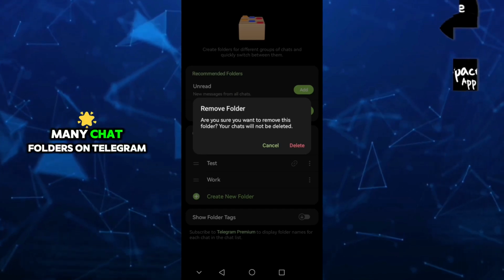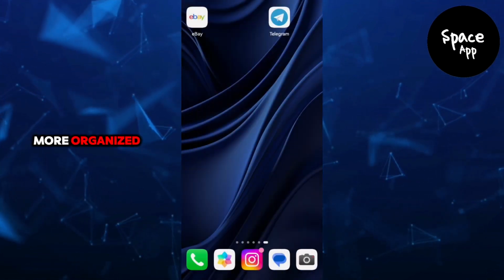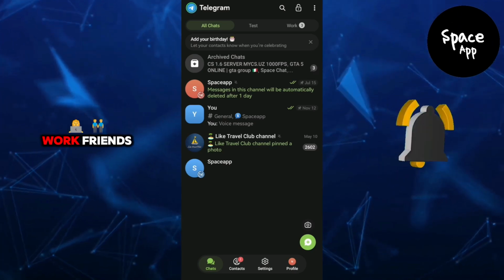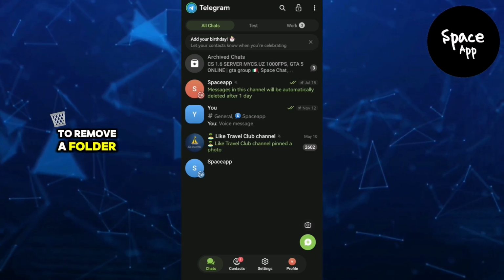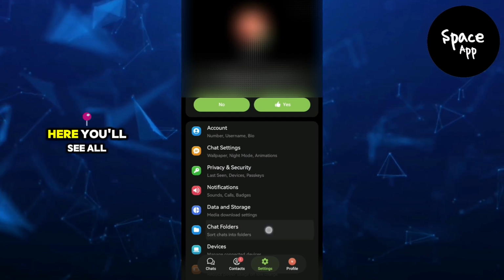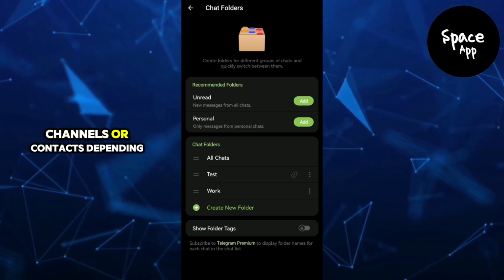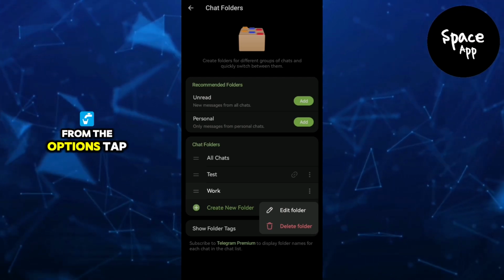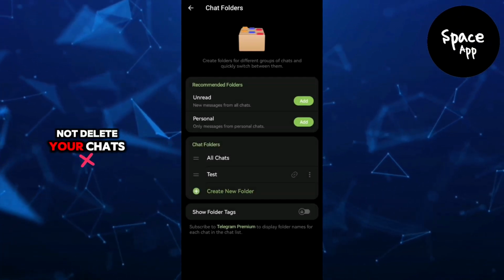How To Delete Chat Folders in Telegram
Learn how to delete chat folders in Telegram quickly and easily.
In this tutorial, I’ll show you how to remove and manage Telegram chat folders step by step using the latest Telegram update.
This works on Android and iPhone.